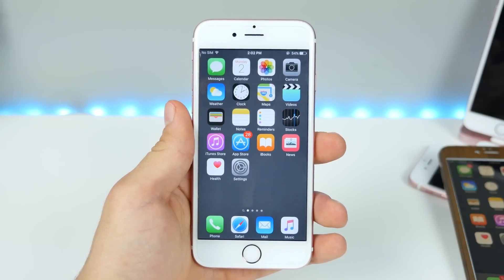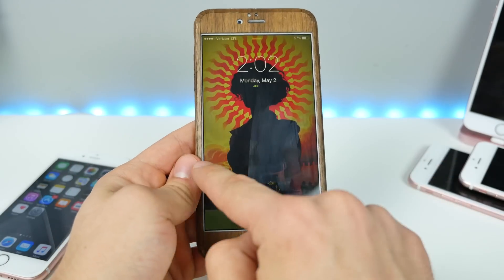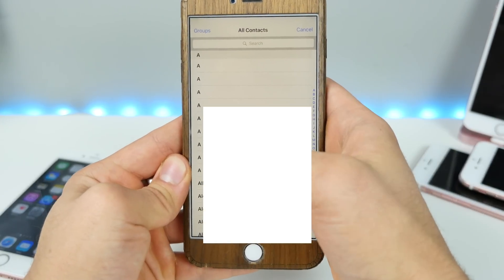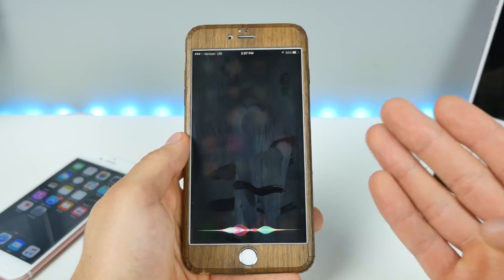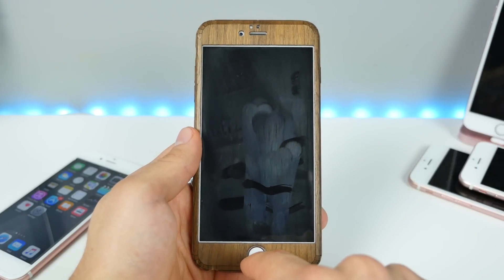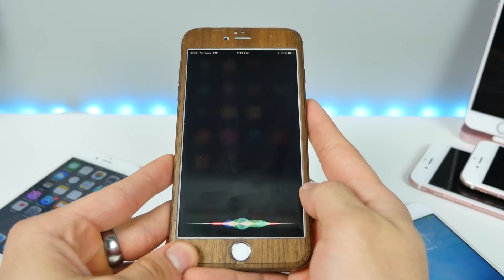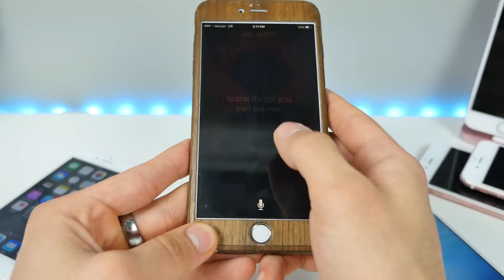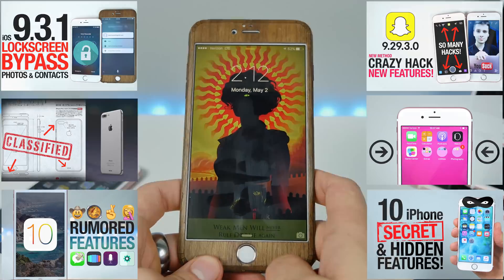Another iOS 9.3.2/9.3.1 Lockscreen Bypass!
Apple�۪s Laziness at Its Finest! iOS 9.3.2/9.3.1 Lockscreen Bypass Into Photos, Contacts & Siri Private Information. ONLY for 6S/6S Plus.